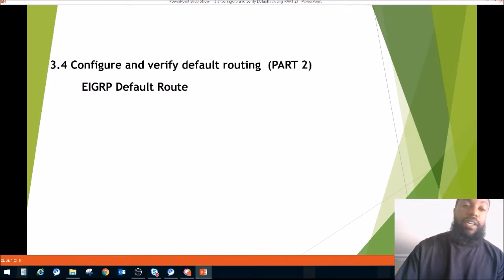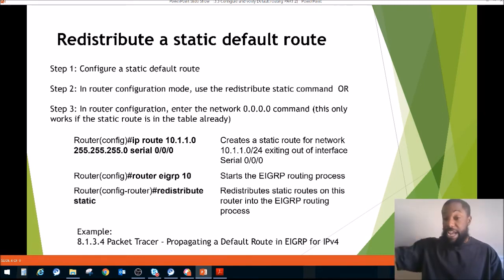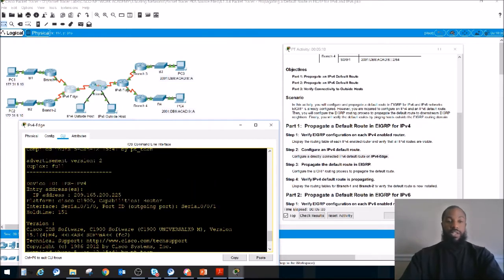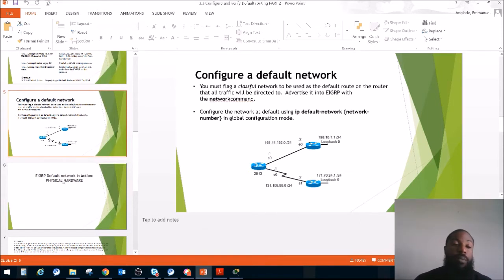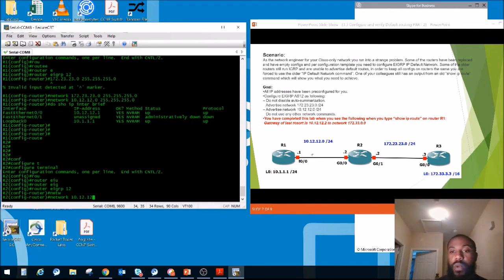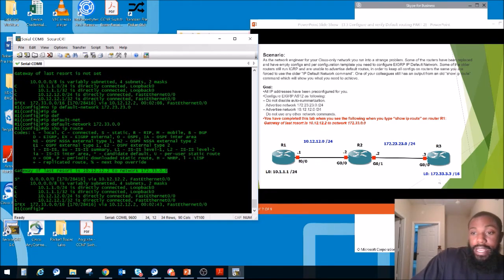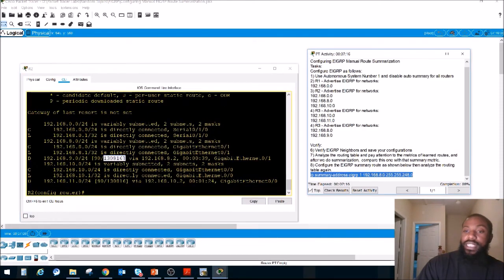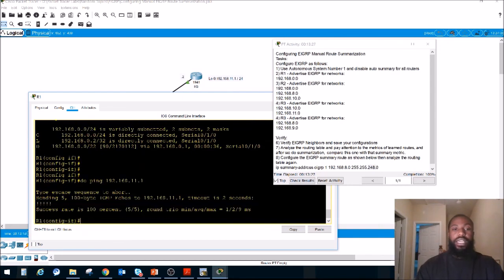3.4 Configuring and Verifying Default Routes - CCNP ROUTE Exam (300-101) v2.0 - PART 2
In this video we discuss propagating default routes using EIGRP. We use three methods to accomplish this. We also get our hands dirty with some physical hardware in this one.

Notes:
The ip summary-address eigrp command is used to configure interface-level address summarization. EIGRP summary routes are given an administrative distance value of 5.